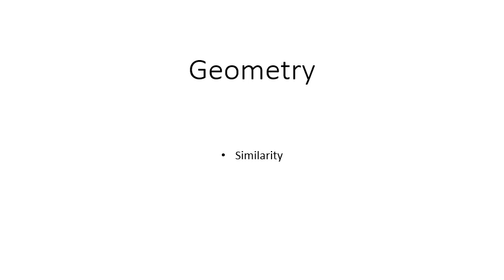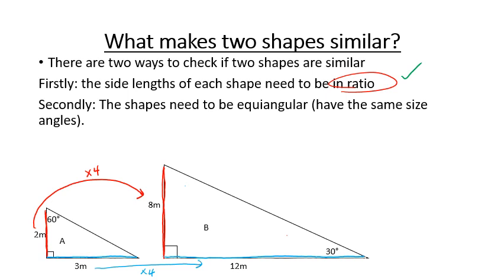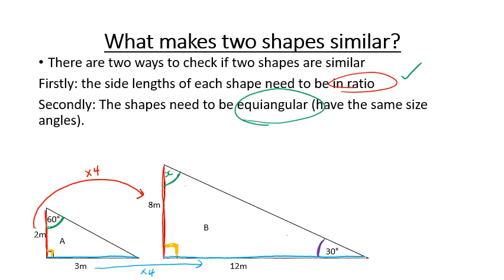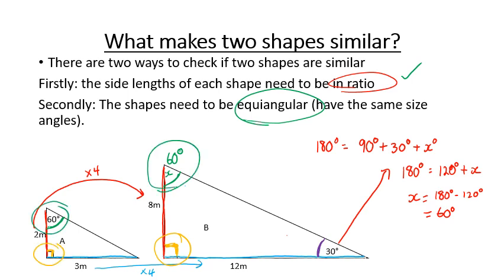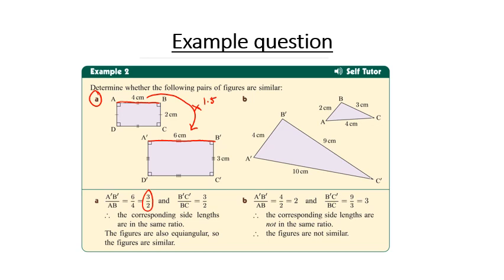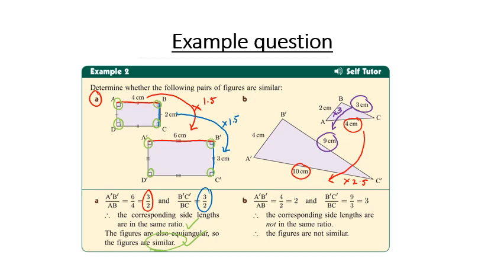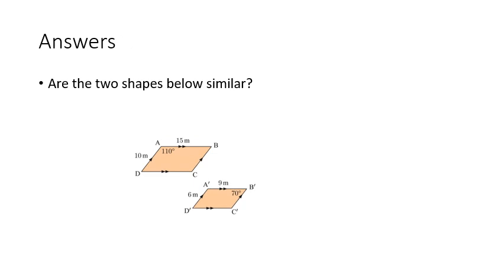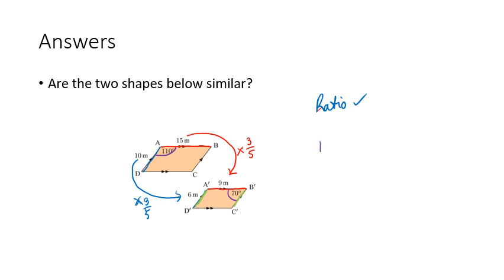similar shapes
video tutorial explaining similarity of shapes